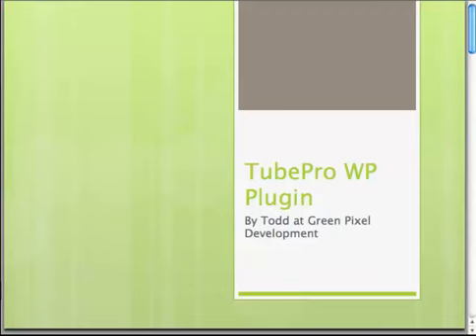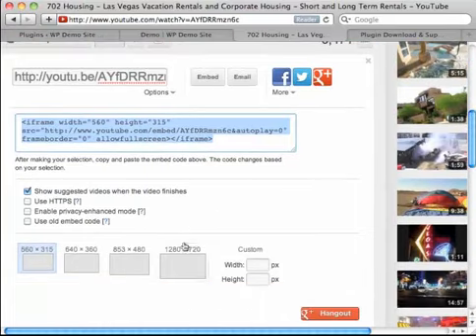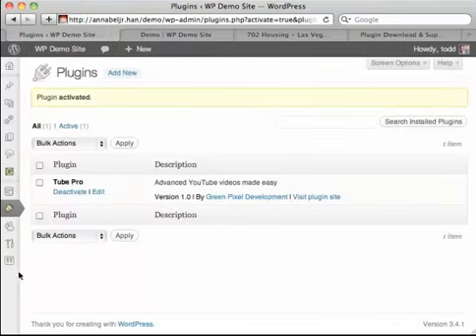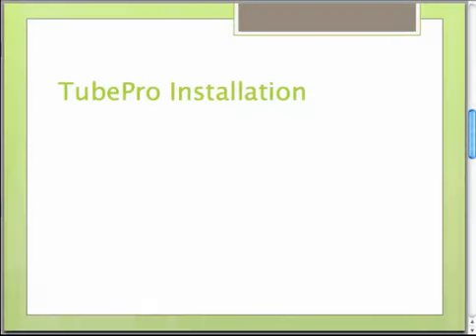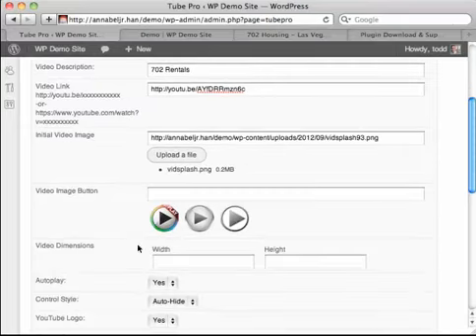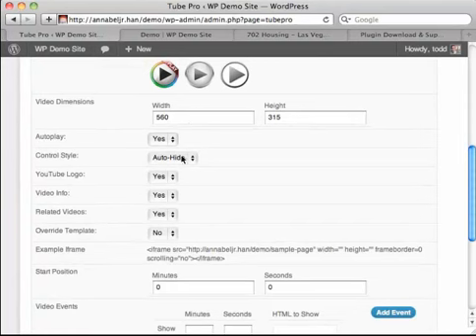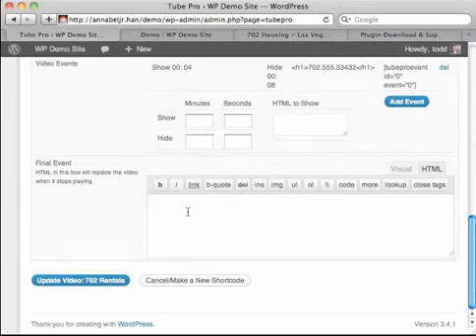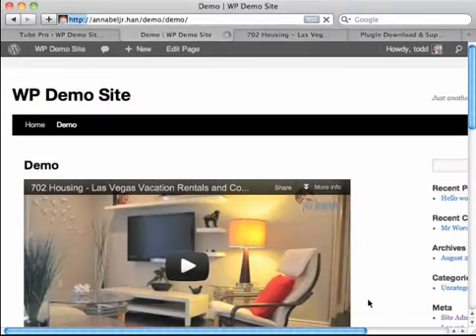Tube Pro Demo